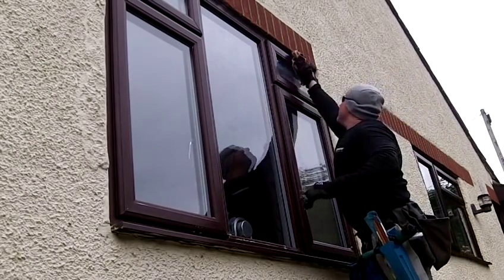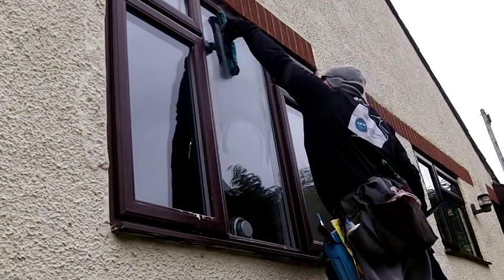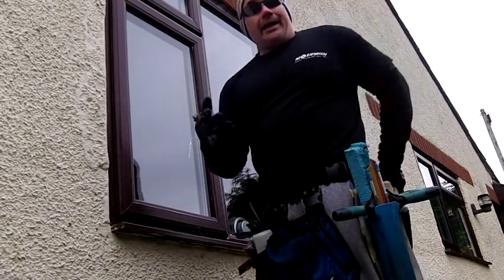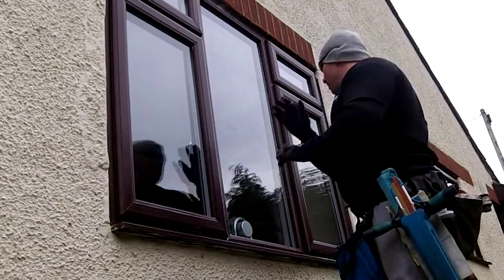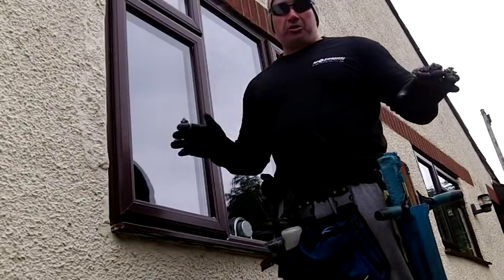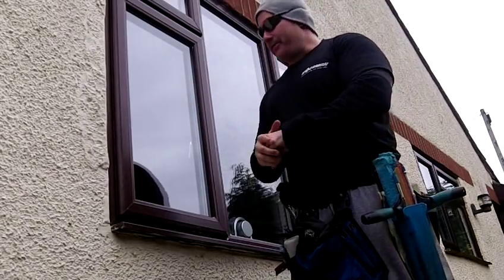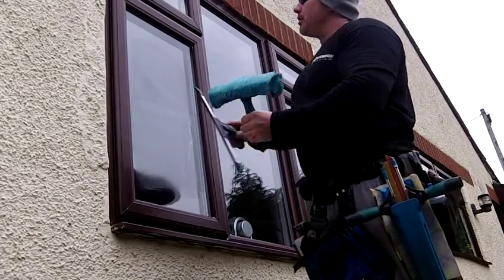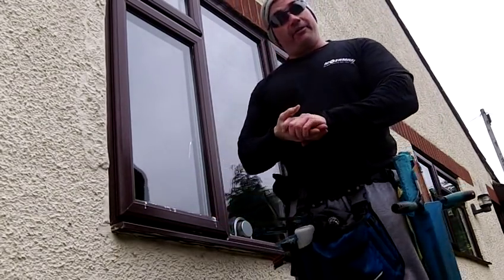Polzn Bladz-Frames, Panes, Sills & Skills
Window cleaning tips & techniques